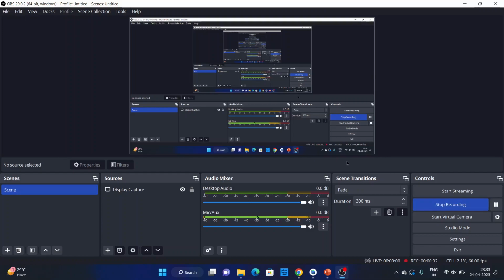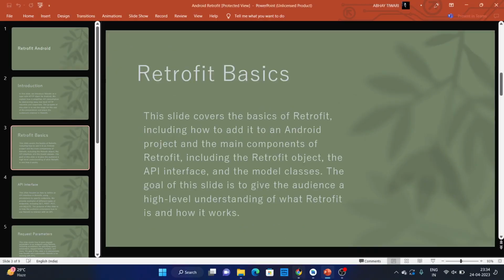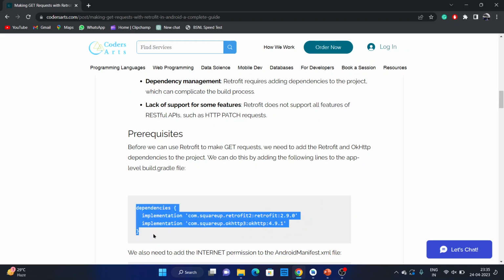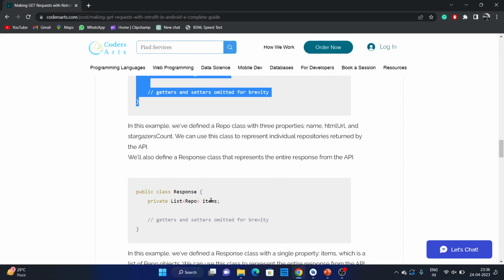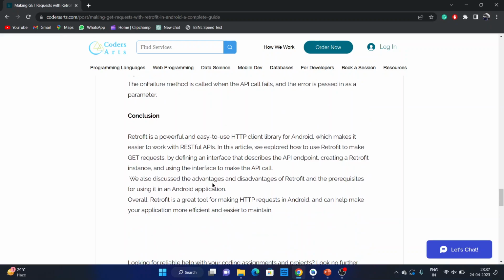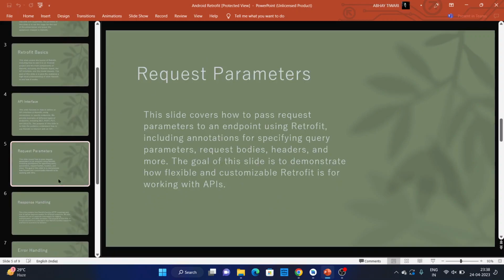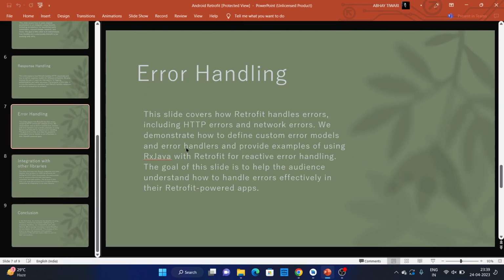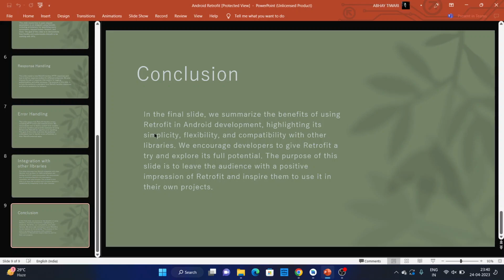Retrofit with Kotlin in Android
Making GET Requests with Retrofit in Android: A Complete Guide